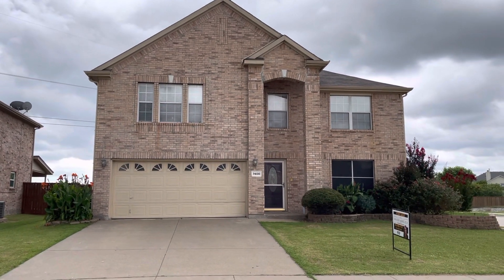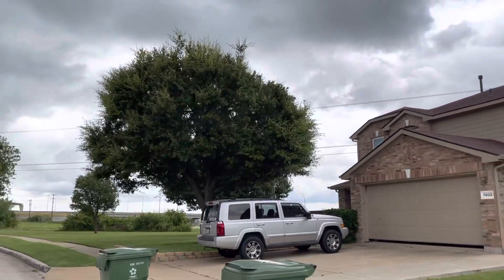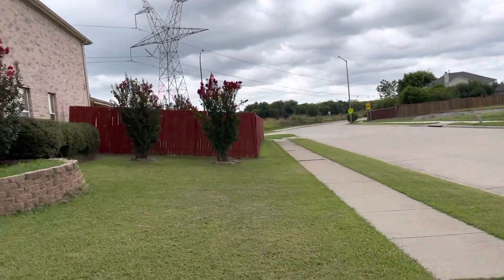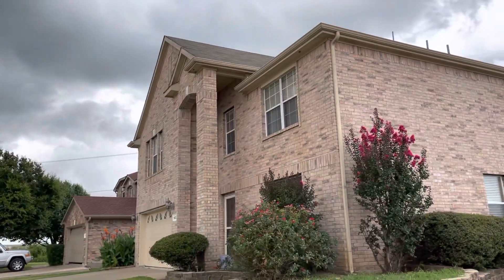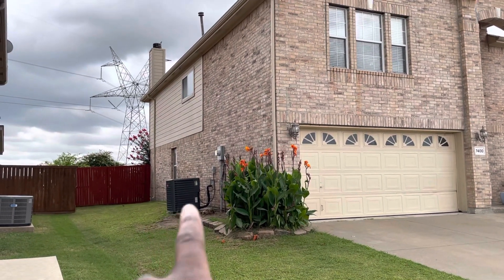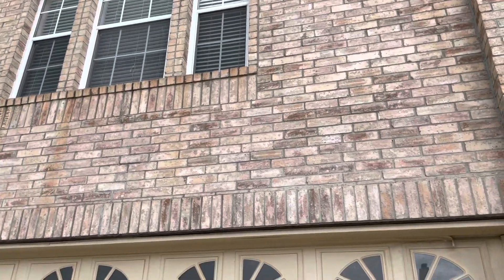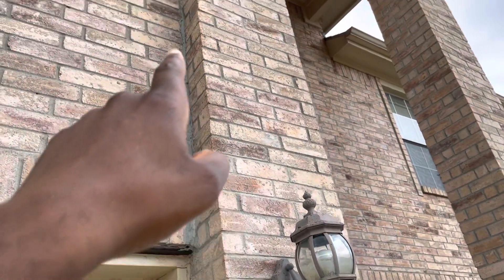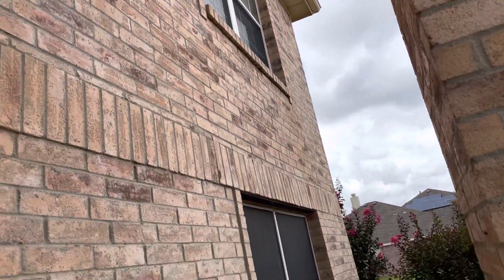Lake Whitney exterior video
Evidence of foundation movement